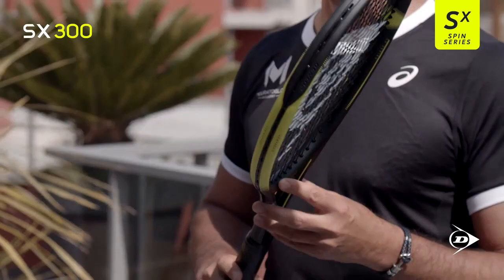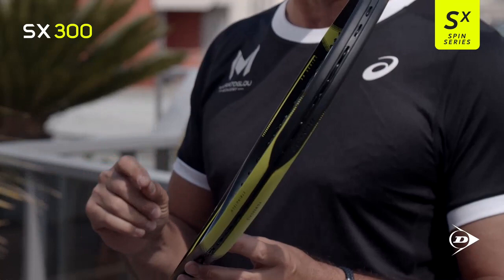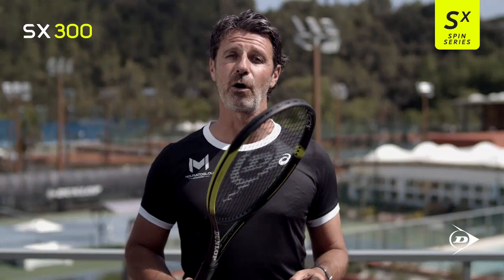Dunlop Srixon SX 300 Tennis Racket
Introduction video for the Dunlop Srixon SX 300 Tennis Racket available at PDHSports.com: